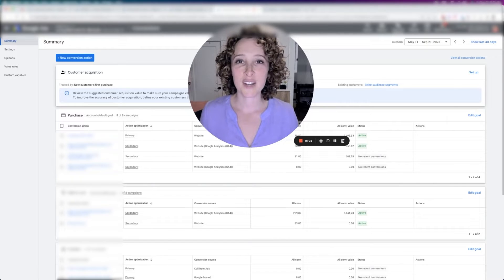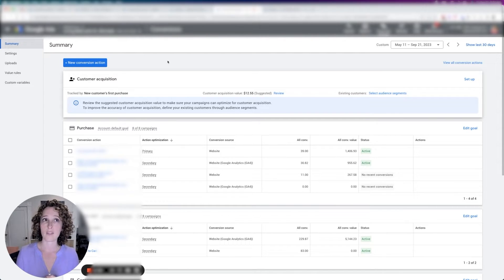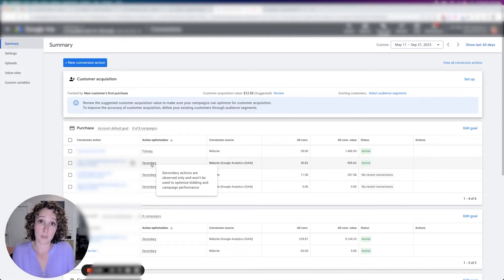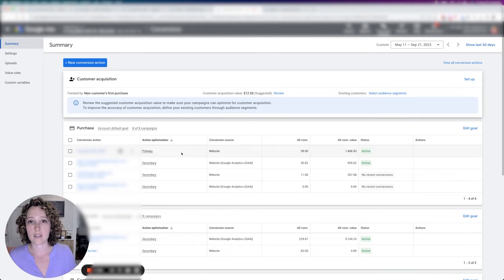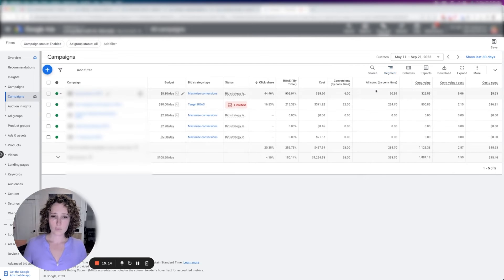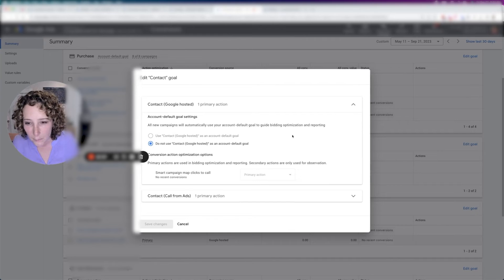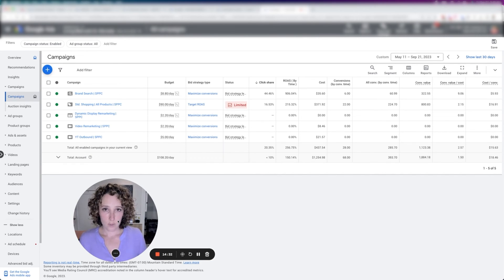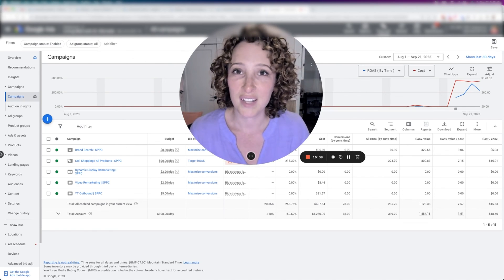💣 Conversion Goal Settings To Make The Algorithm Work For You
Learn how to get more out of your advertising dollars by using the right conversion goal settings so the algorithm focuses on what matters.

Watch this video as Regina deep dive into conversion goals. Learn about primary versus secondary conversions (for new accounts vs accounts with conv. history), as well as campaign specific goals versus account level ones. Plus, find out why you should keep in mind that changes aren’t retroactive.

This video is from StarterPPC’s YouTube channel, check it out if you want to maximize ad spend & achieve better results with a smaller budget

Google Ads management for under $5k budgets at a fraction of the cost

0:00 Conversion Goal Settings To Make The Algorithm Work For You
0:57 Naming convention (formerly: “Conv. Actions”)
3:55 Primary vs. secondary (fresh accounts vs. accounts with conv. history)
10:35 Campaign specific vs. account level (goals vs. goal categories)
12:30 Need help scaling Google Ads with a limited budget? Let StarterPPC help you!
15:0 Changes are not retroactive